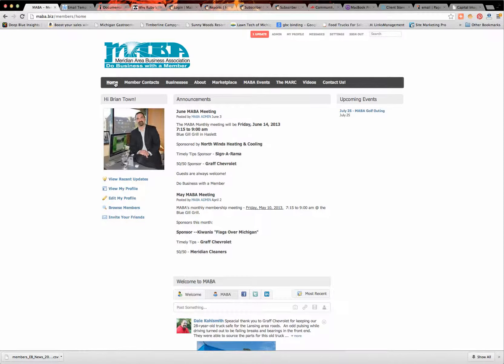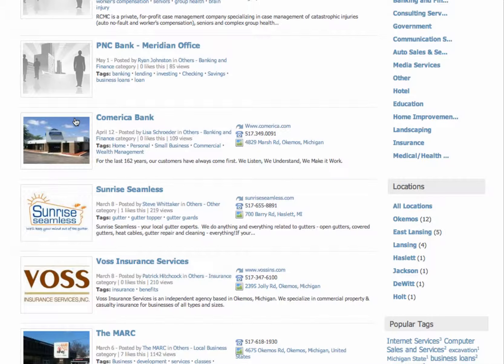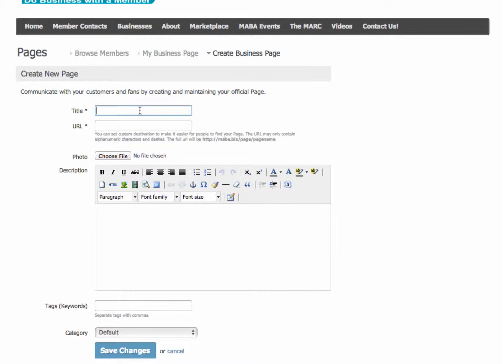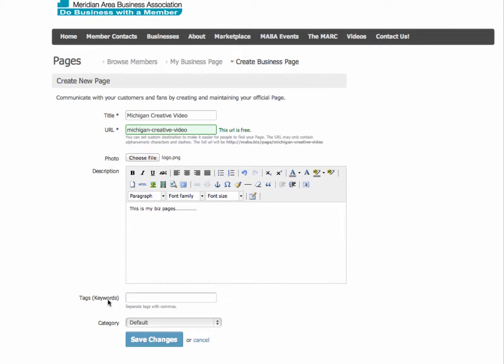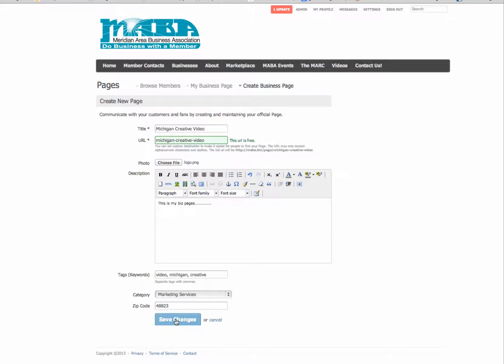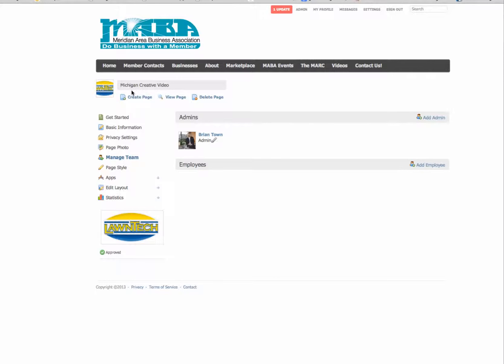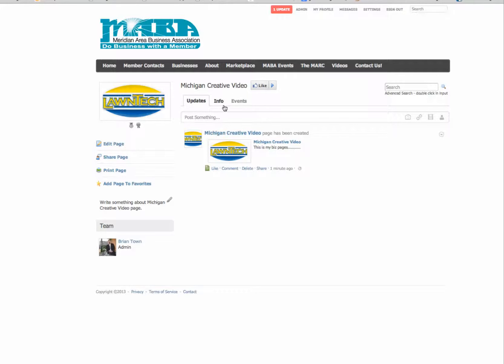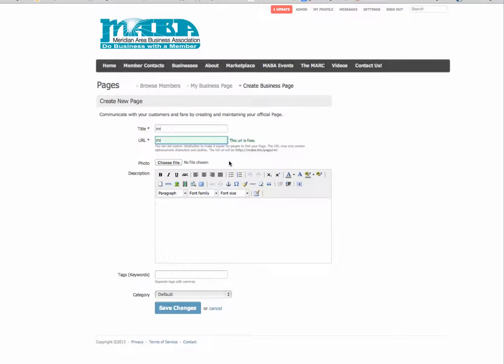MABA Tutorial: How To Create A Business Page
The Meridian Area Business Association (MABA) works to promote and support local businesses in Meridian Township and the greater Lansing area.

Video produced by:
Michigan Creative - Inspiring a Creative, Local Economy
Web | Video | Print | Branding